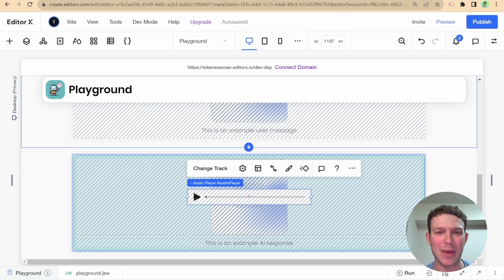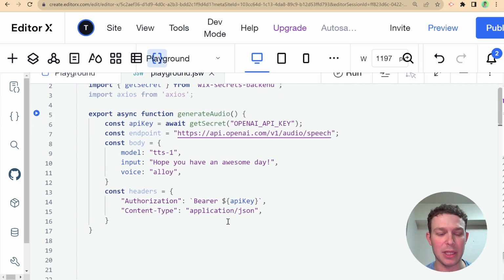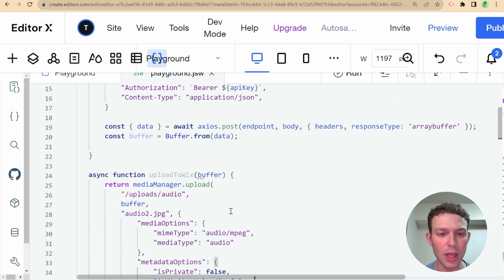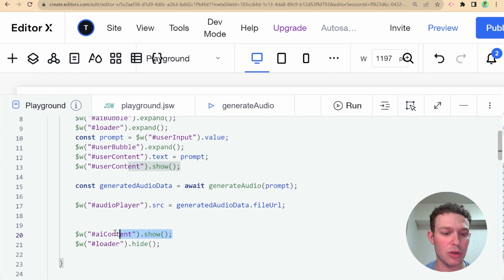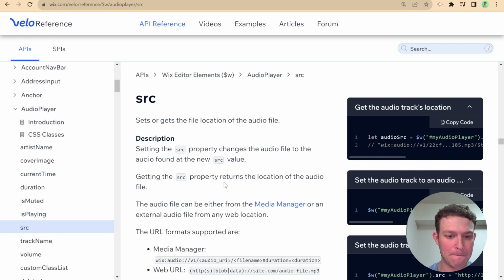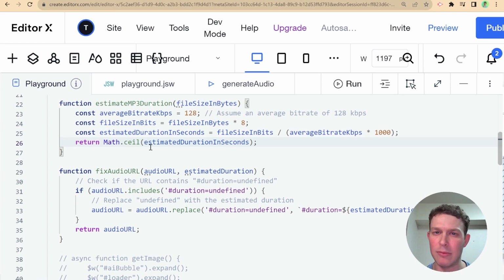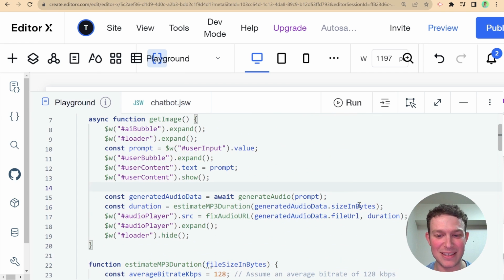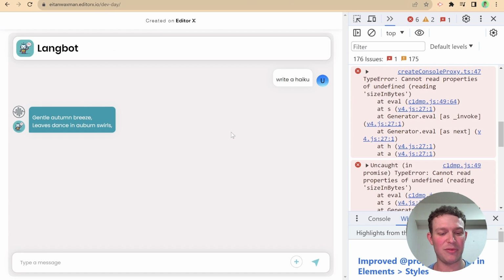Text to Speech on Wix with the Audio API (Whisper) | OpenAI Updates 2024 [Part 5]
Hey everyone, welcome back to the channel! Today, I've got something truly exciting to share with you – a deep dive into the world of text-to-speech with OpenAI's Whisper on Wix.

Join me as we explore the process of transcribing text to speech using Whisper and witness the magic unfold. I'll guide you through the steps of getting that coveted MP3 response and then converting it into a buffer, making the integration seamless and efficient.

But that's not all – we're taking it a step further by uploading the generated audio file to Wix. Learn the ins and outs of this process and discover how Wix Code and Velo play a crucial role in making it all come together.

And of course, what's an exploration without integration? Watch as we seamlessly integrate this text-to-speech functionality into our custom chatbot, bringing a whole new level of interaction and engagement.

If you're into AI, OpenAI, and the fascinating world of text-to-speech technology, this video is a goldmine of information. 🚀🗣️

Timeline:
00:42 - getting started
06:20 - posting to the speech endpoint and handling array buffer response with axios
07:34 - uploading file to wix media manager
11:26 - backend test
13:15 - import to frontend in playground
24:40 - solving undefined duration bug
27:08 - chatbot integration